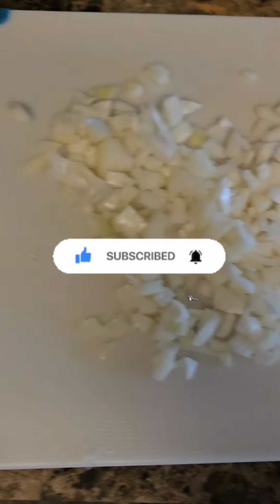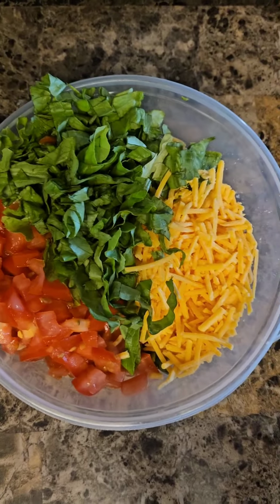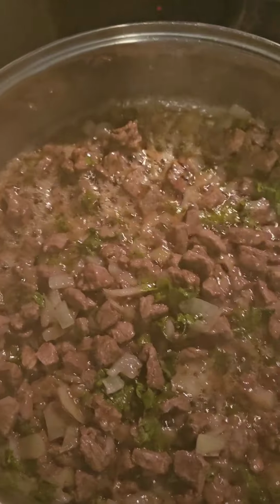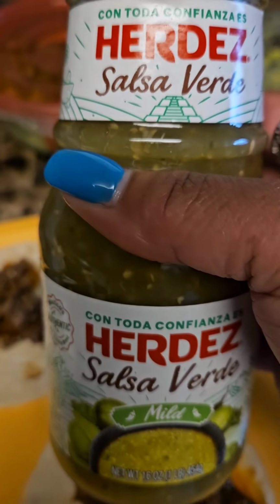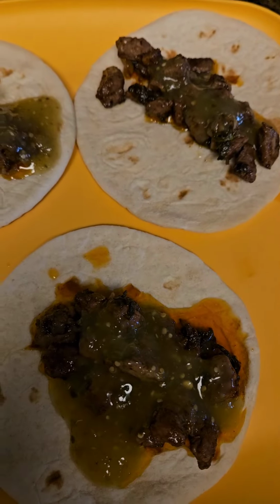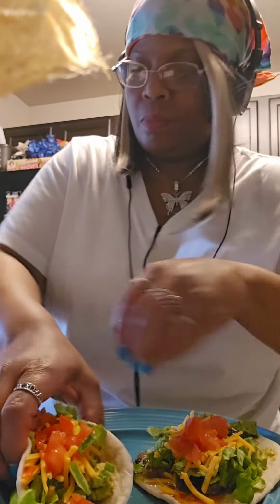Watch Me Cook Steak Tacos